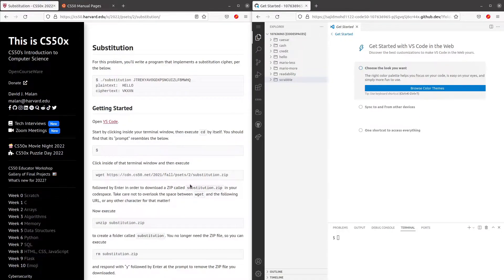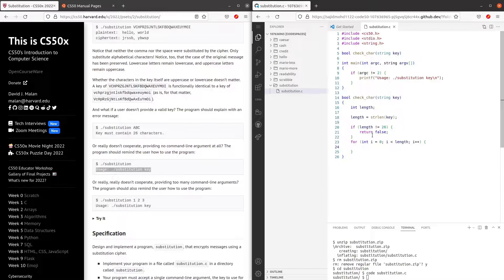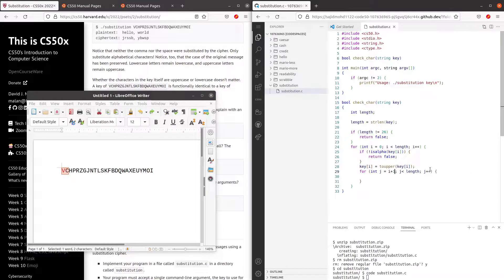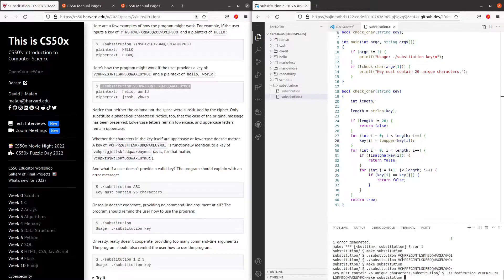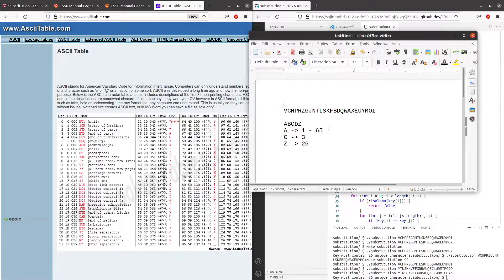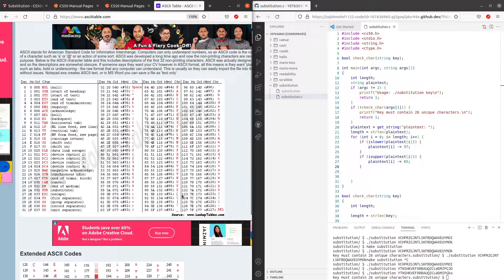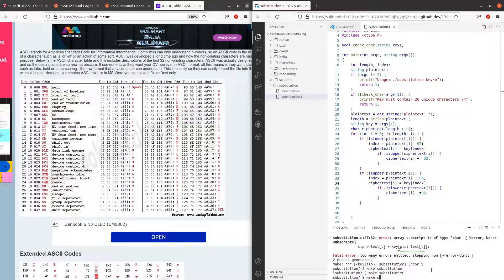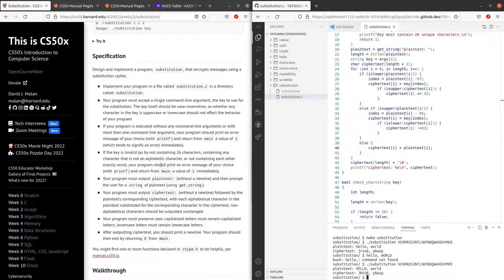CS50 SUBSTITUTION | PROBLEM SET 2 | SOLUTION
CS50 Problem Set walk-through